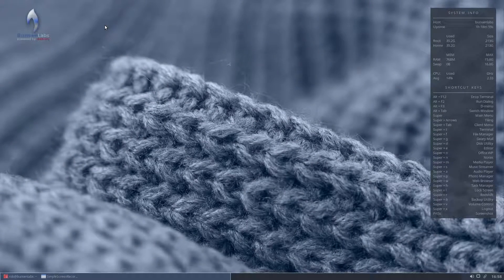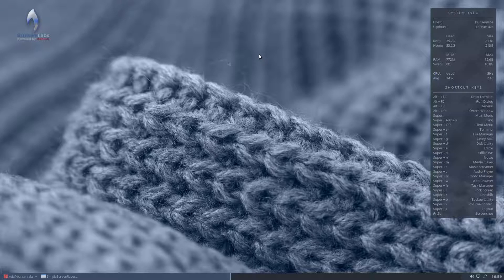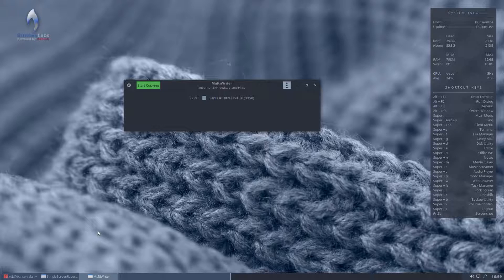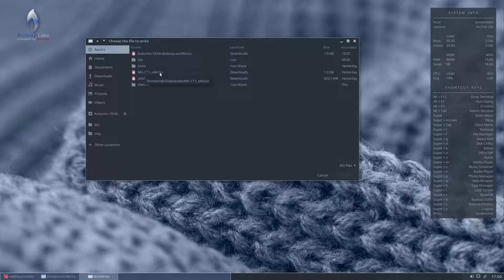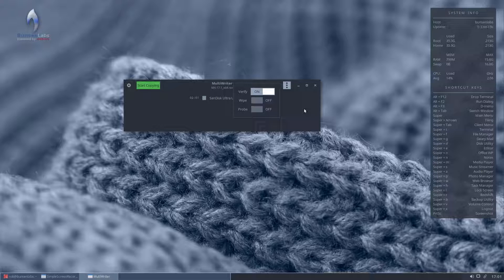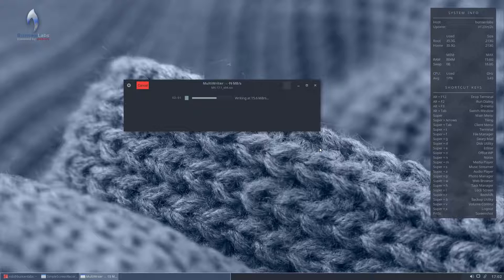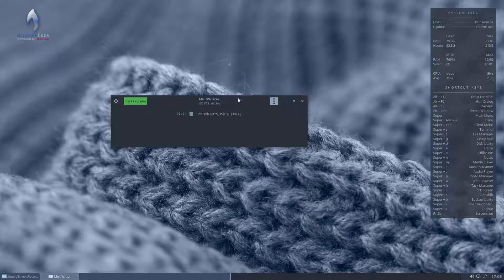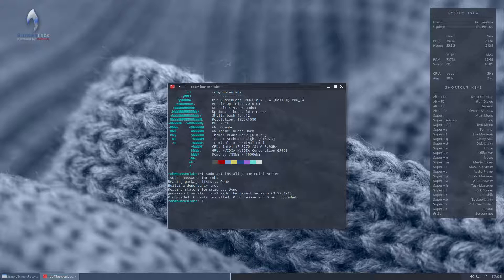Gnome-multi-writer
Neat little USB image writing utility from Gnome.
Fast and simple.